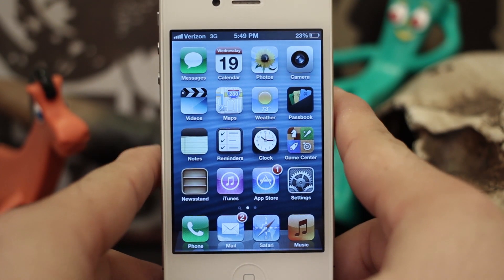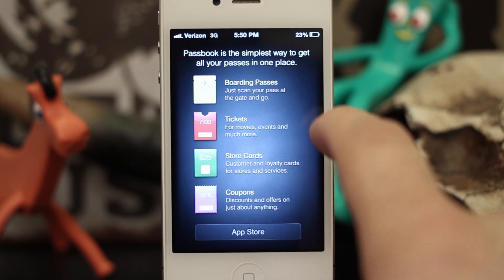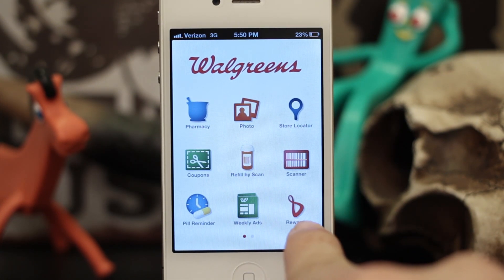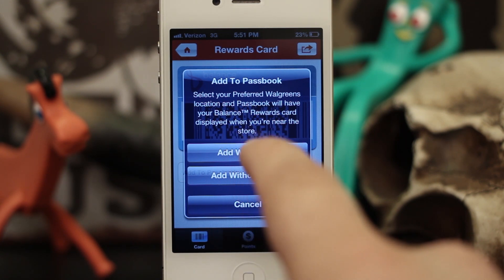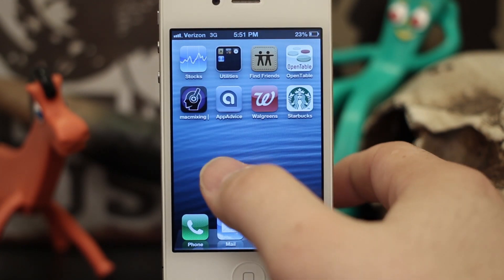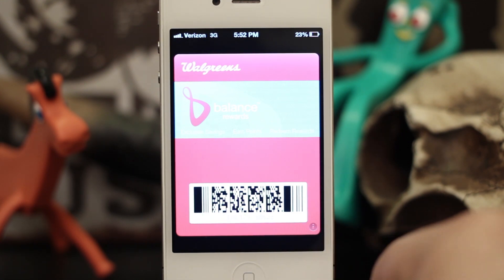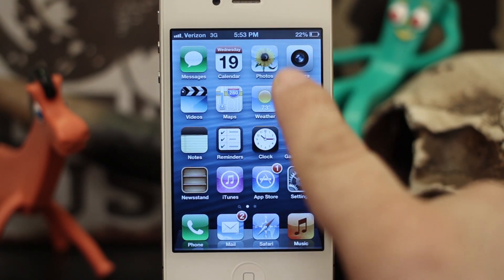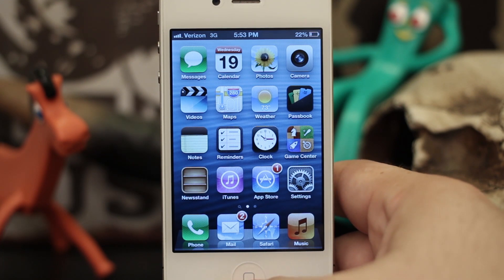How To Use Passbook In iOS 6